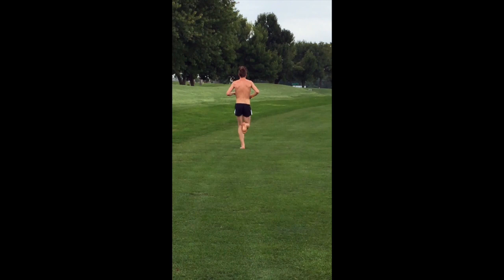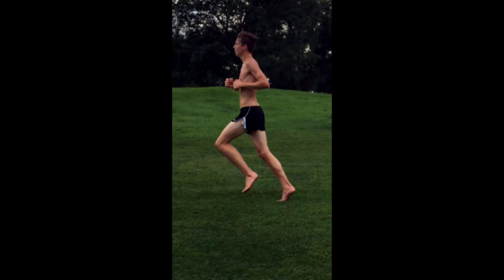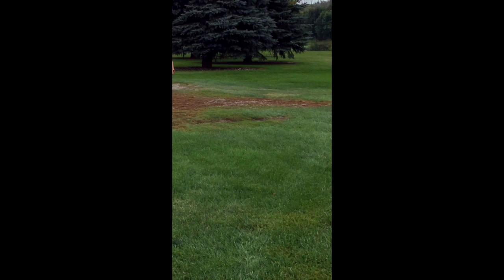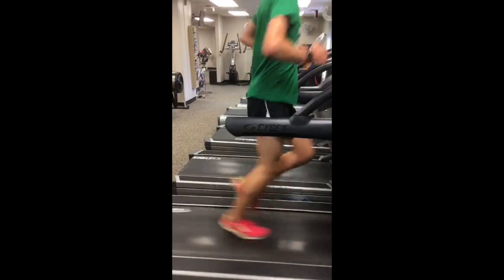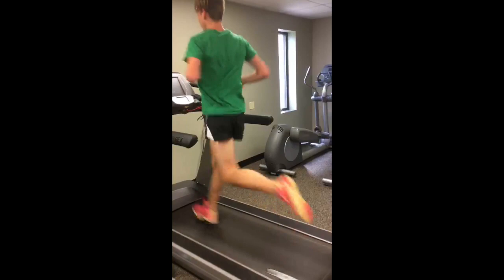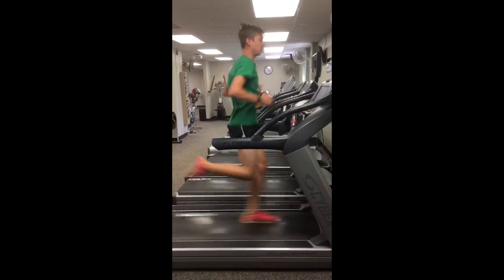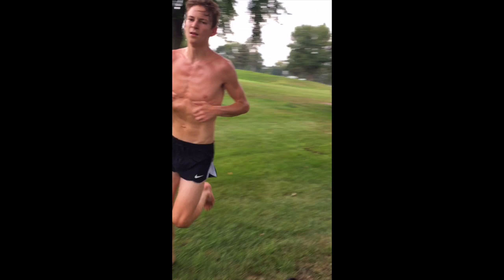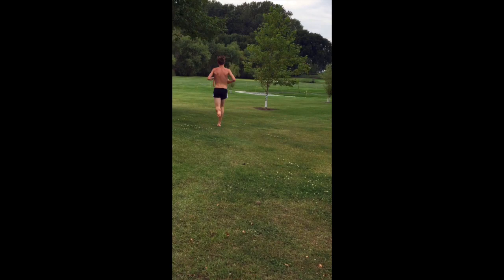The Forefoot running form...My form as an example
In this video I try to help you guys see what forefoot running looks like so you can understand it and replicate it. My form is not perfect but I have to admit that it is pretty good. I hope you guys enjoy it.

music is attributed to Thenx. for more you can check out their channel

Biomechanics of Distance Running: Peter Cavanagh
The biomechanics of running: Tom F Novacheck
The effect of a cadence retraining protocol on running biomechanics and efficiency: a pilot study:
Jocelyn F. Hafer, Allison M. Brown, Polly deMille, Howard J. Hillstrom & Carol Ewing Garber